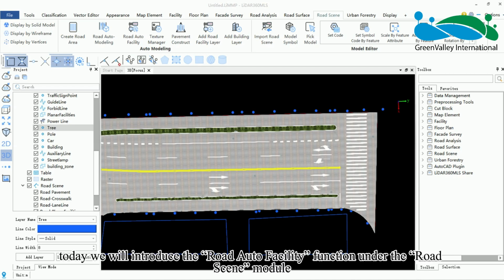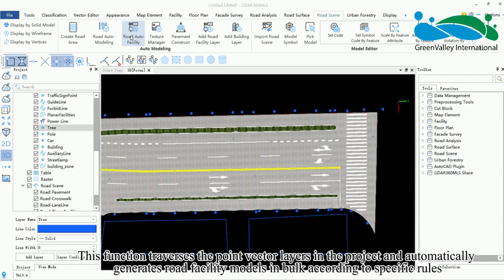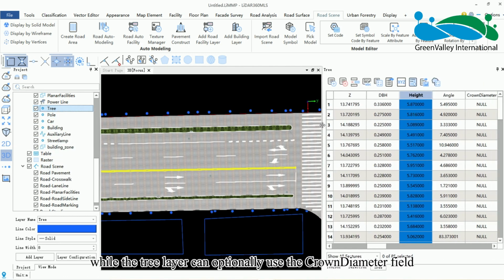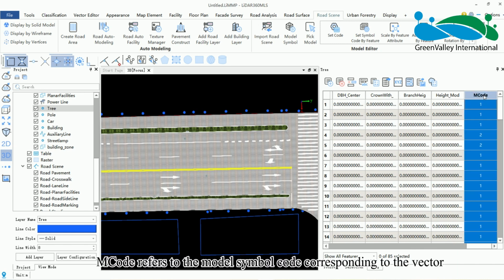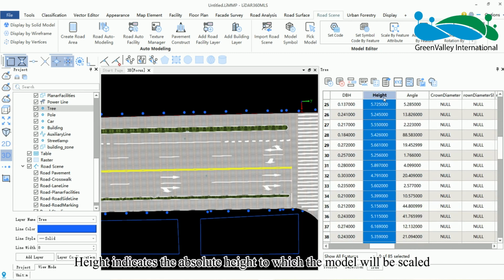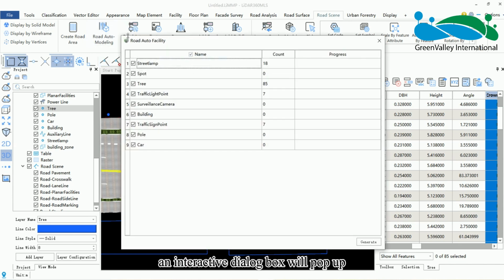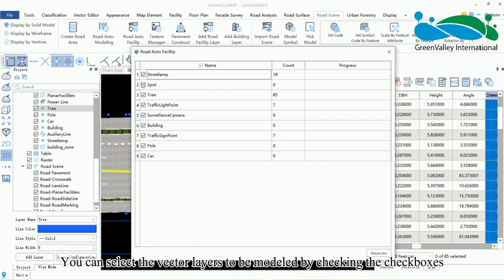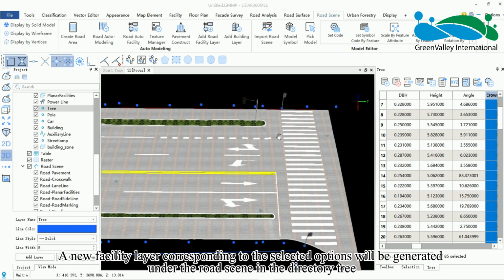Road Scene Module | 3.Automatic Road Facilities Modeling LiDAR Software Tutorial